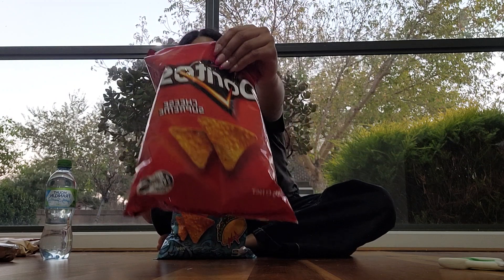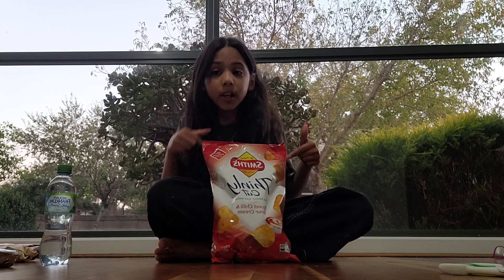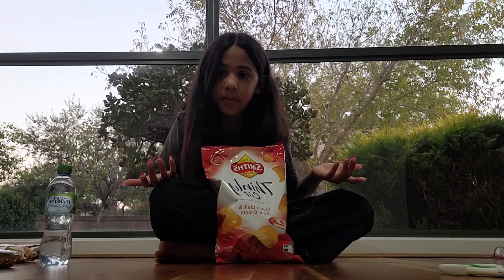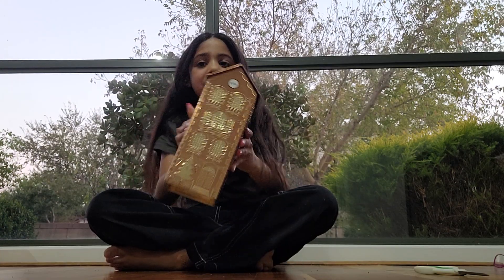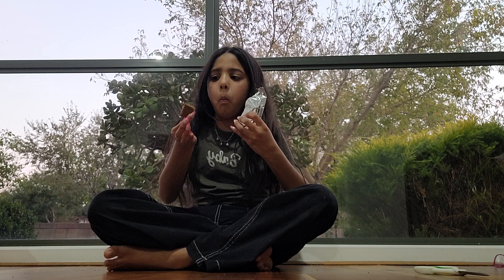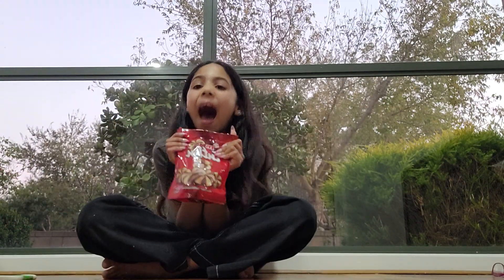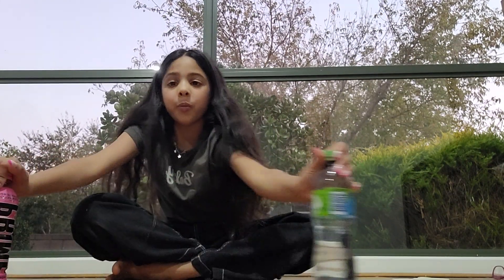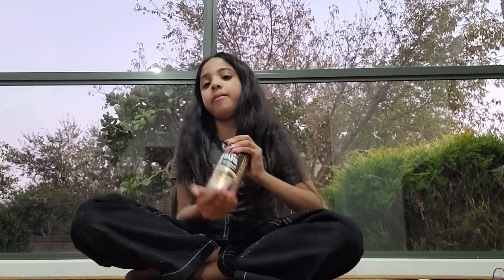Aussie Snack Haul!!